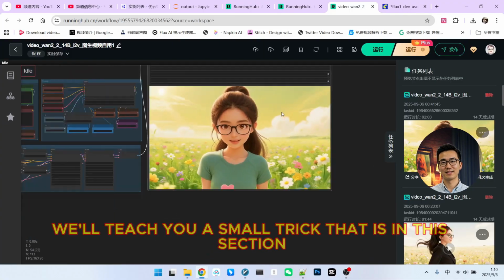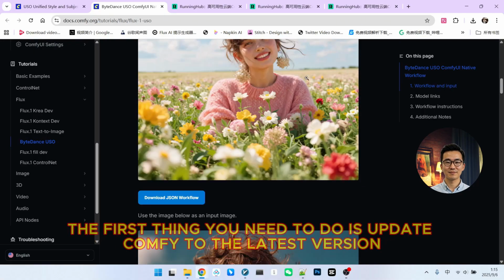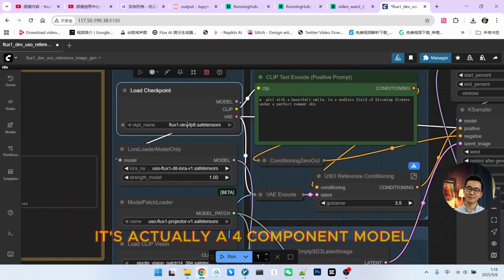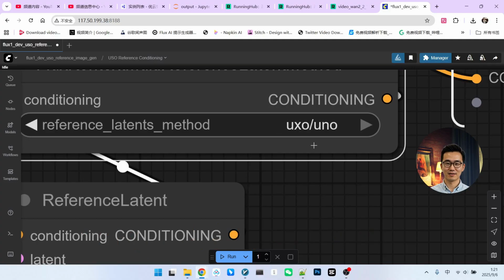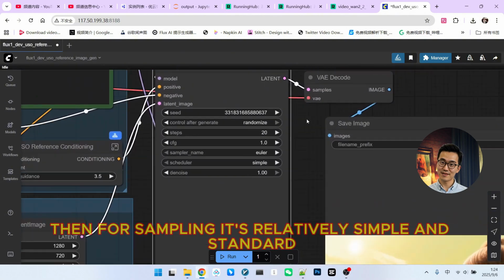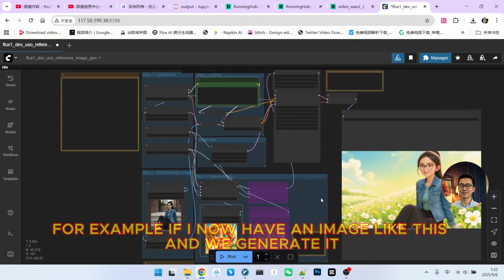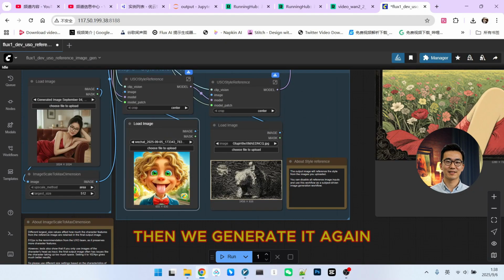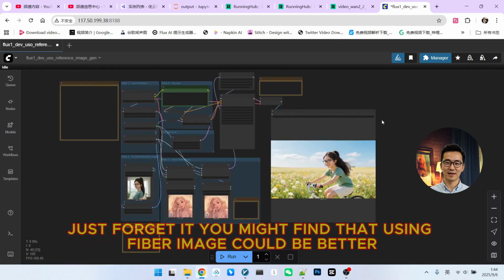Stylized AI Video Generation Tutorial (2025) – Runpod Cloud GPUs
In this tutorial, I’ll show you how to generate high-quality stylized AI videos using ComfyUI and the new USO/UXO workflow.  Utilizing WAN's newest model! We’ll cover image-to-video workflows, style references, subject consistency, and tips to get the best results.

🎁 Runpod Bonus: Use my link below, add $10, and you’ll instantly get a random bonus between $5 and $500 to start.

⚡ Why Runpod?
Because Runpod is the fastest and cheapest way to access powerful cloud GPUs in 2025.
Instead of paying $4–$5/hour on AWS, you can get A100s and H100s on Runpod starting from just $1.20/hour.
Whether you’re training models, generating AI videos, or experimenting with Stable Diffusion, Runpod makes it affordable.

📌 What you’ll learn in this video:
– Why stylized AI videos are hard to generate
– Text-to-video vs image-to-video methods
– The simple 1-2-2 workflow explained
– How USO (UXO team model) works
– Setting up models and patches in ComfyUI
– Using subject + style references for better consistency
– Mixed style generation & style strengthening
– Subject-only generation and limitations

If you’re into AI art, video generation, or deep learning, this workflow + Runpod GPU cloud will save you time and money.